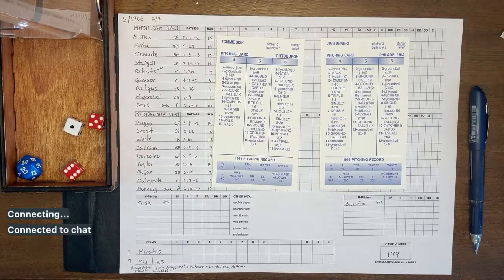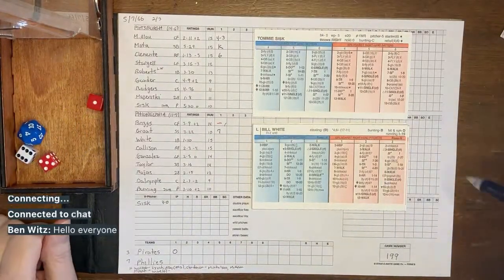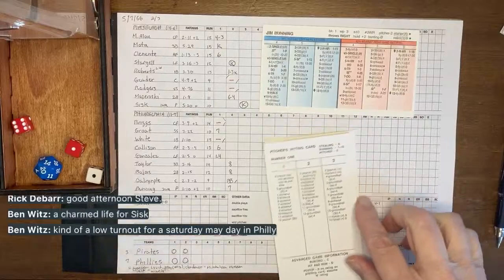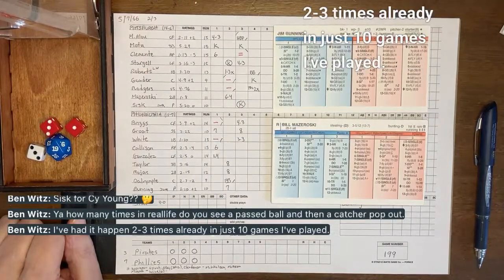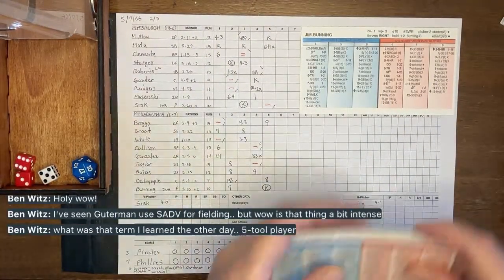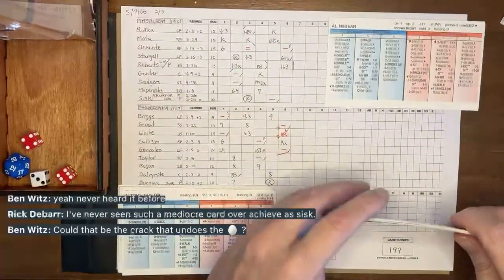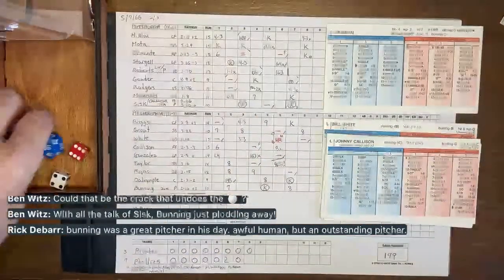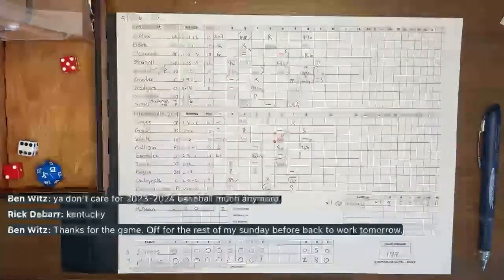Strat-O-Matic Baseball: Pittsburgh @ Philadelphia 5/7/1966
Strat-O-Matic 1966 Full Season Replay